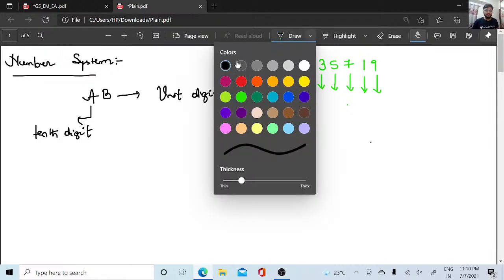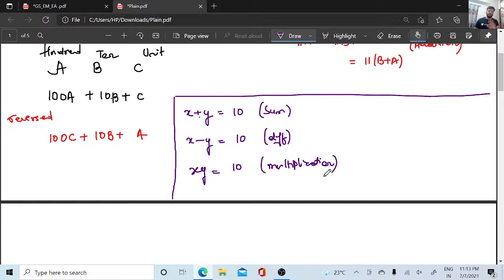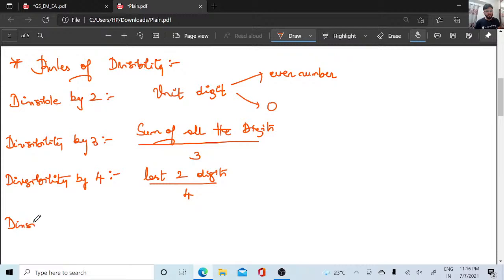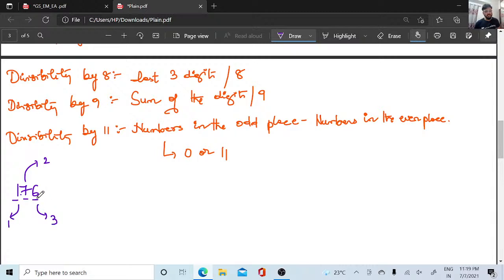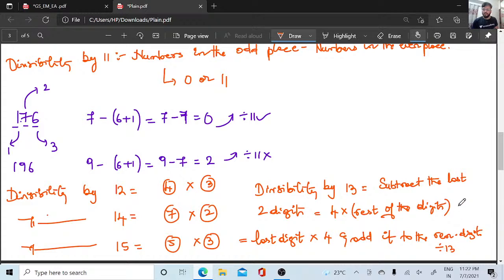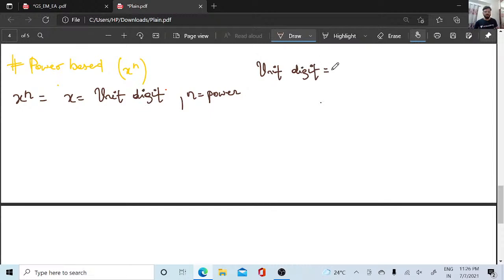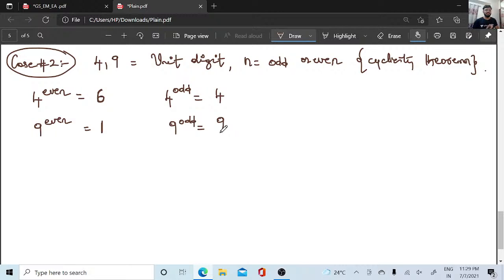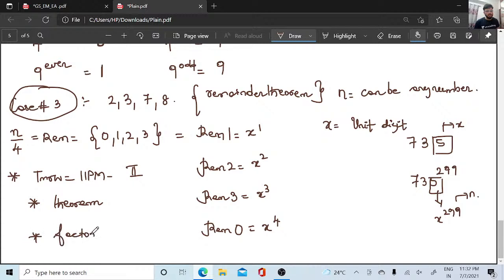Permutations and Combinations |ACE ESE Prelims | Engineering Aptitude | Shreyas A | Unacademy Ascend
In this session, educator Shreyas Aravind will discuss Permutations and Combinations from the subject Engg. Aptitude. This will be beneficial for all the aspirants preparing for ESE 2021 & 2022. This session is a part of the ACE ESE Prelims 2021 Series.

To take Unacademy's weekly scholarship test and win attractive prizes, enrol NOW for Unacademy Combat

For more interesting FREE content & to follow the educator, head over to Unacademy Special Classes

Get the GATE & ESE Iconic Advantage:
1. Personal Coach
2. Study Planner & Bi-weekly Reviews
3. Dedicated Doubt Clearing Space
4. Personalized Test Analysis
5. Study Booster Sessions
6. Preparatory Study Material
7. All the Unacademy Subscription Benefits
Dedicated channels for your GATE & ESE Preparation:
Join our Exclusive Telegram Channel & Group for GATE & ESE Exams:
Unacademy Subscription Benefits:
1. Learn from your favorite teacher
2. Dedicated DOUBT sessions
3. One Subscription, Unlimited Access
4. Real-time interaction with Teachers
5. You can ask doubts in the live class
6. Download the videos & watch offline
About Educator: Educator Shreyas Aravind has scored 8.5/9 in IELTS and 331/340 in the GRE. He loves teaching English, Reasoning and Quantitative Aptitude. He has a total teaching experience of over 2 years an he teaches General Aptitude and English Vocabulary for GATE and ESE aspirants on the Unacademy platform.